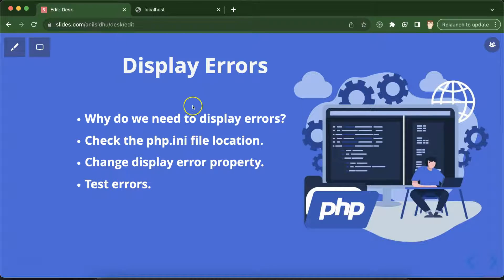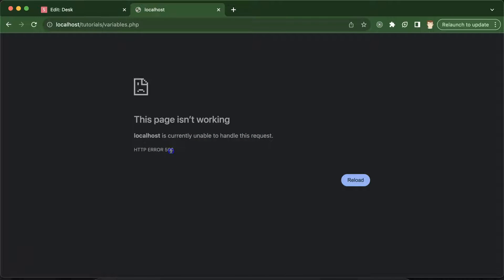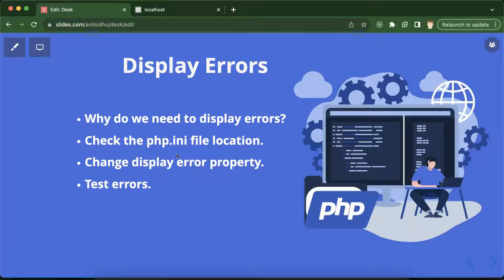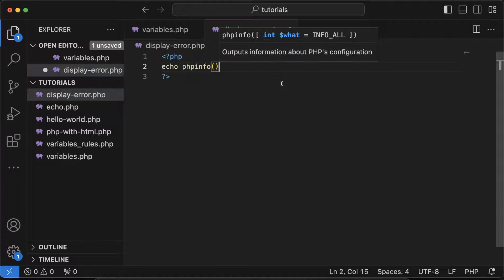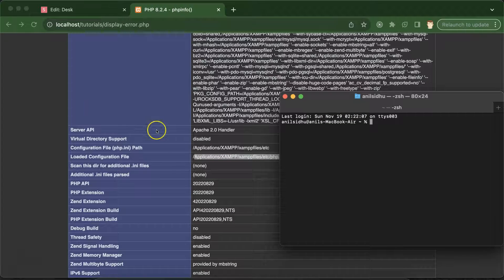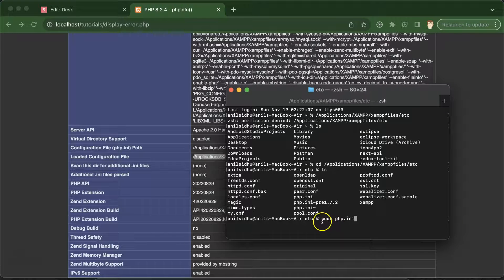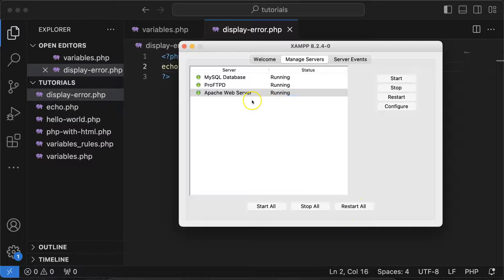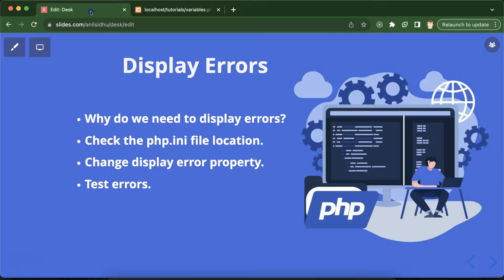Php Tutorial for beginners #12 Display Errors | this page isn’t working http error 500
Hi, Everyone in this video we will learn how to display acctual errors and fix issues for 'this page isn’t working http error 500'. This video was made by Anil Sidhu in english.

Why do we need to display errors?
Check the php.ini file location.
Change display error property.
Test errors.